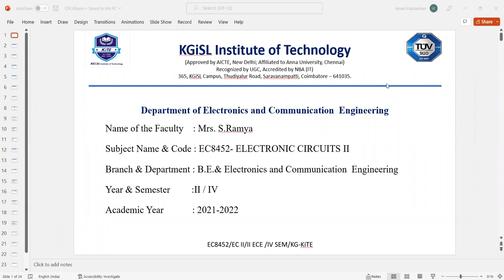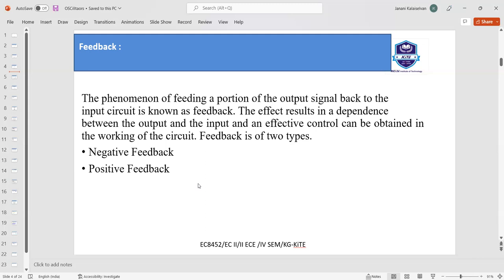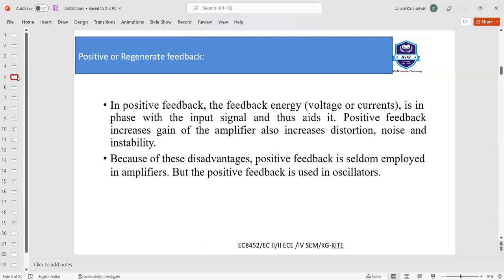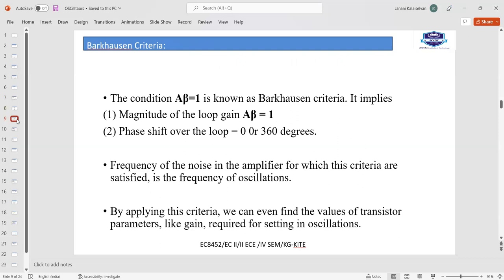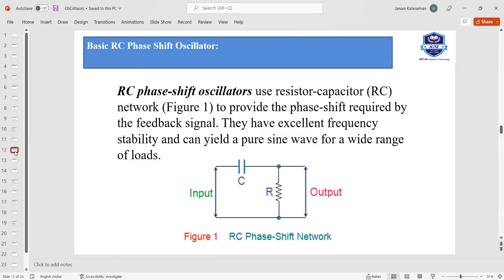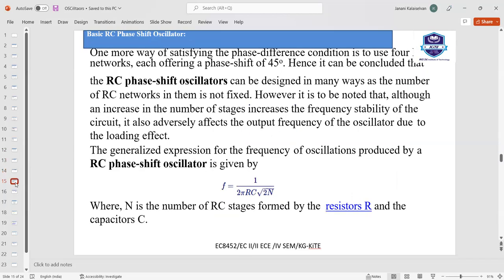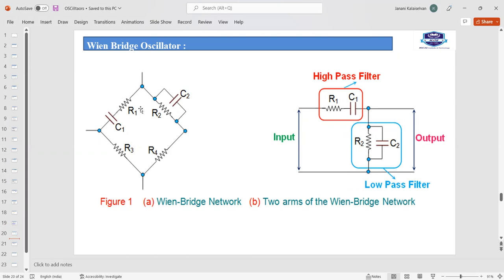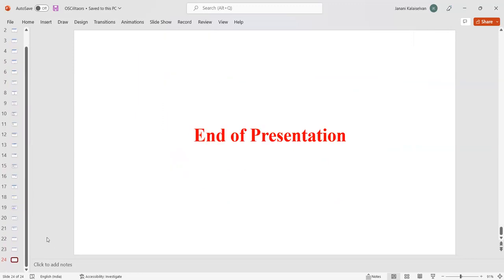EC 2 YOUTUBE VIDEO